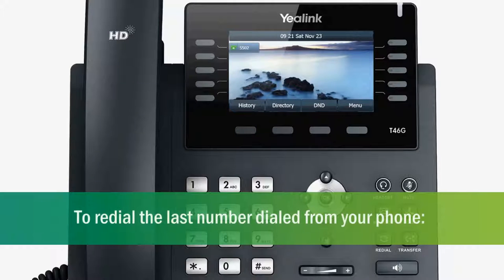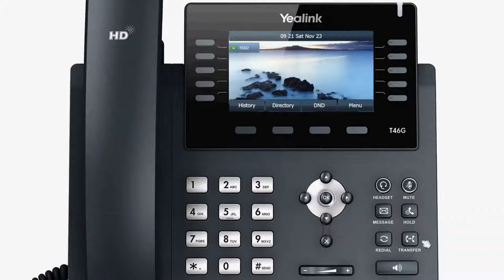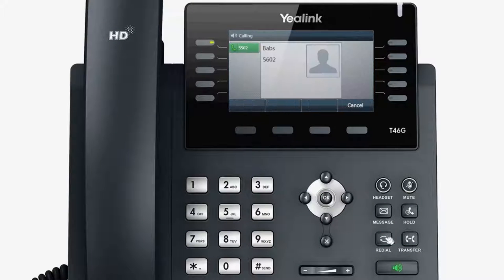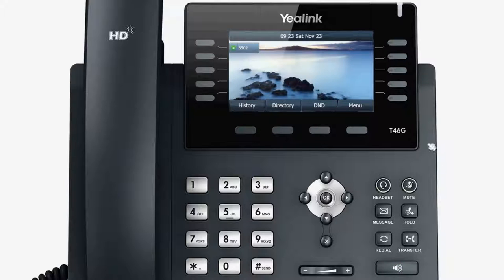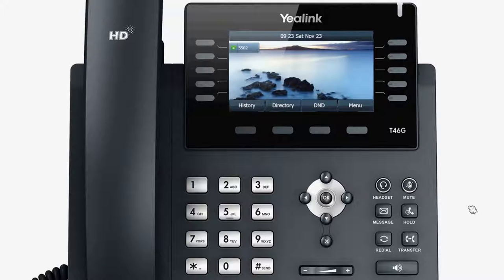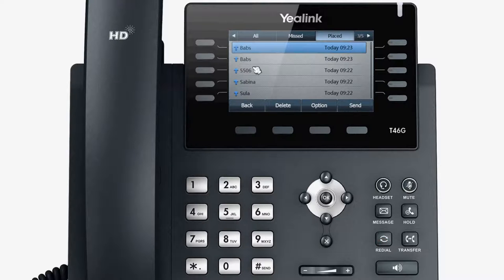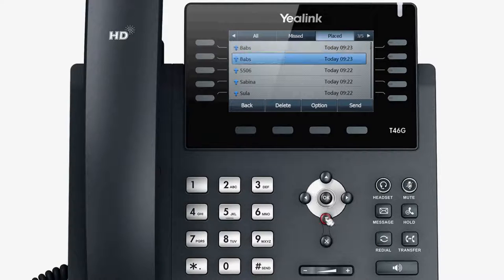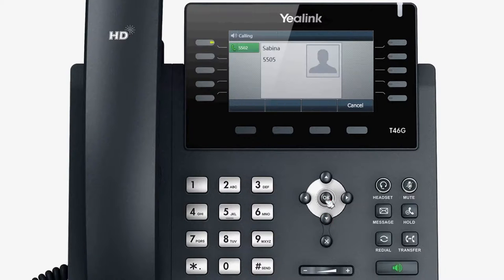T46G Desktop IP Phone - Redialing Numbers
The T46G is a high-end model from Yealink's Ultra-elegant T4 series IP phones, which are suitable for large enterprises and for SMB customers. The phones deliver Optimal HD Voice and multiple advanced telephony features. This training video series introduces T46G’s usage in details.